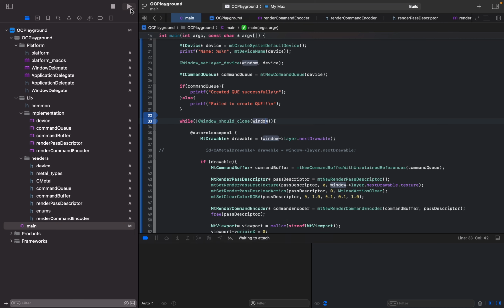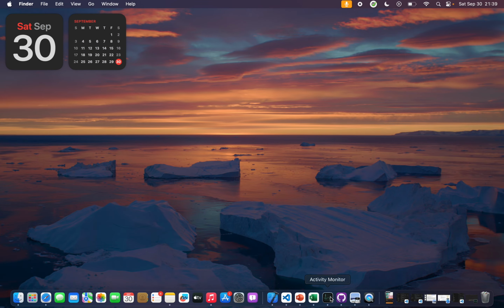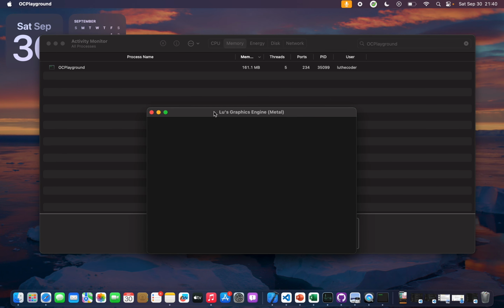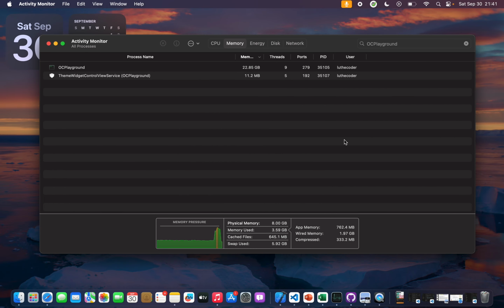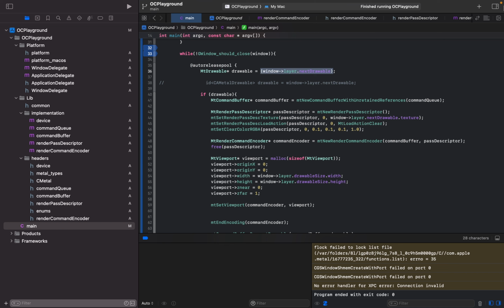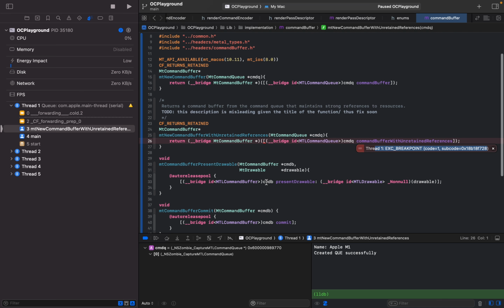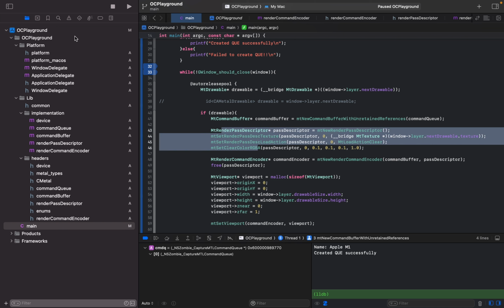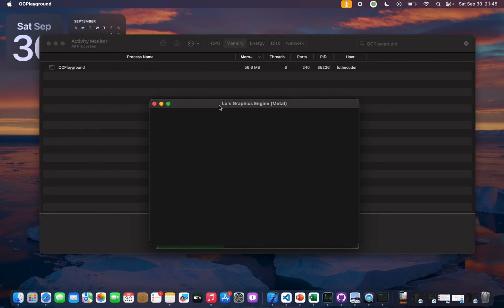HELP! C Metal Graphics API Memory Leaks!!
Here's the GitHub Repo for those interested in helping fix the memory management issue...